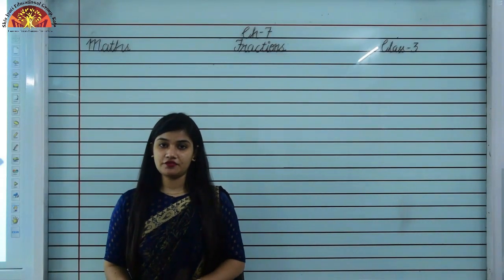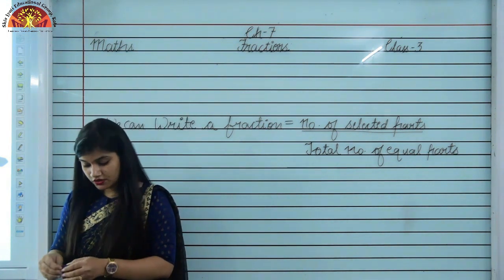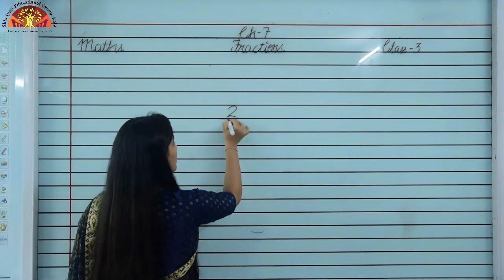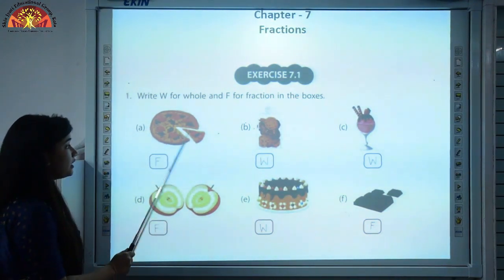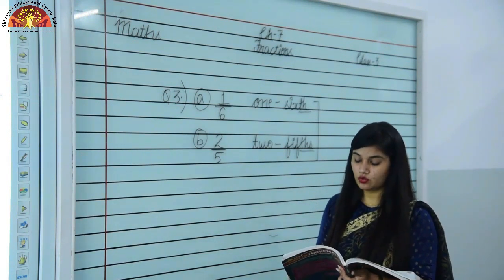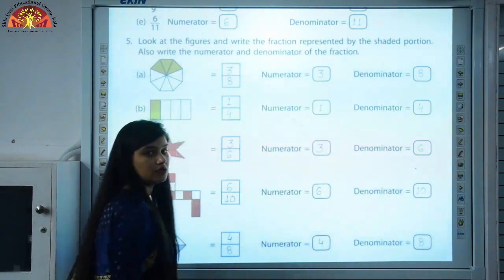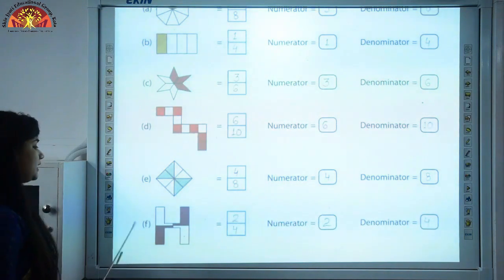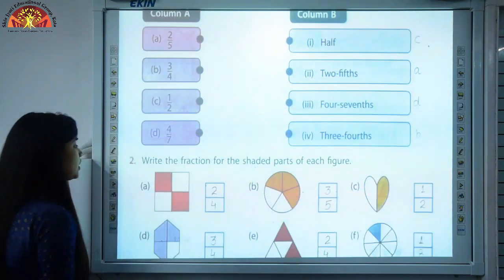Class 3 Maths Ch 7 Fractions Part 1